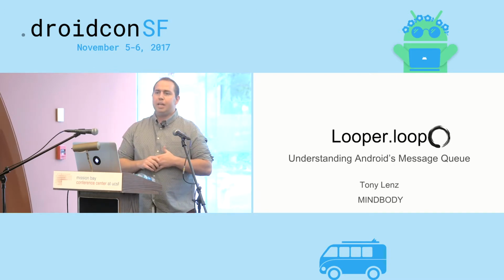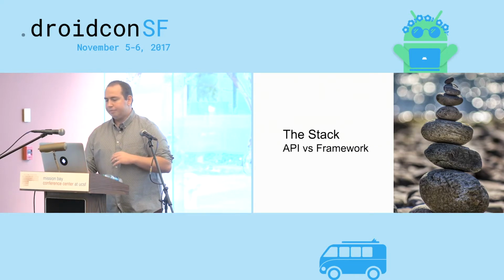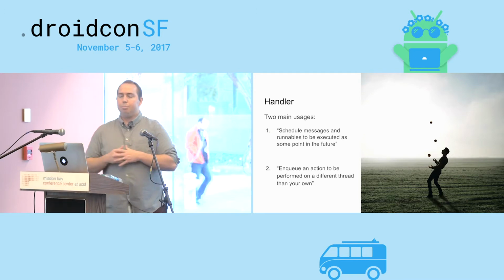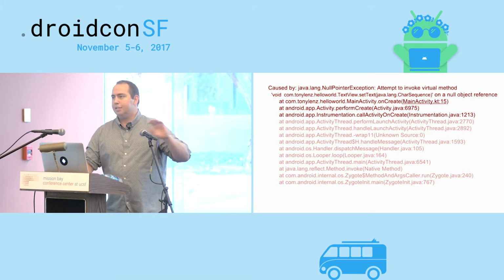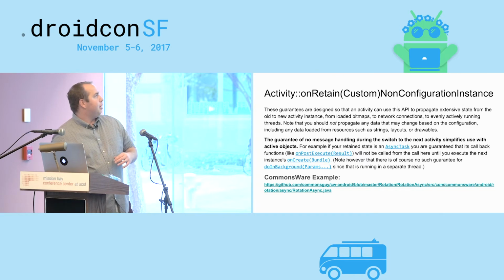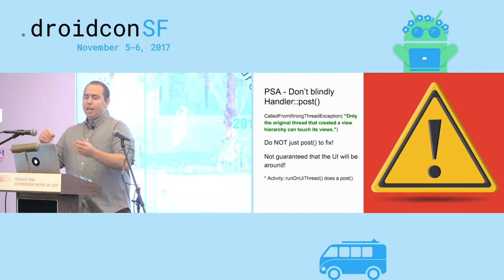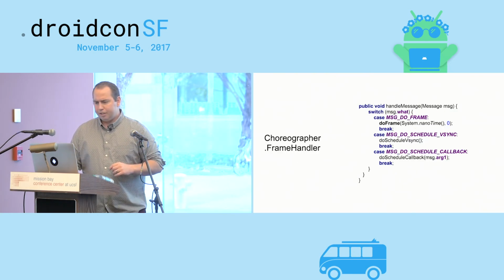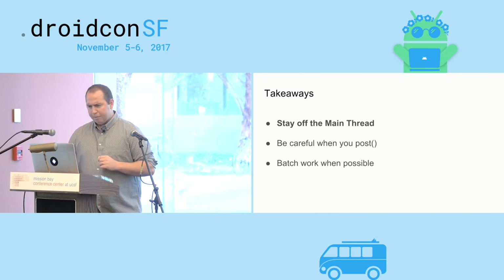droidcon SF 2017 - Looper.loop() - Understanding Android's Message Queue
Tony Lenz, MINDBODY

Few developers look below the fold of their stack traces or even care to understand the framework that's calling their code. This talk aims to simplify the interactions of core framework components and the message queue. From configuration changes to asynchronous race conditions, learning how Android calls your code will allow you to engineer better solutions and build better apps. Deep dive into the Android source code and surface with a greater understanding of the framework and learn some helpful tips and debugging tricks along the way.